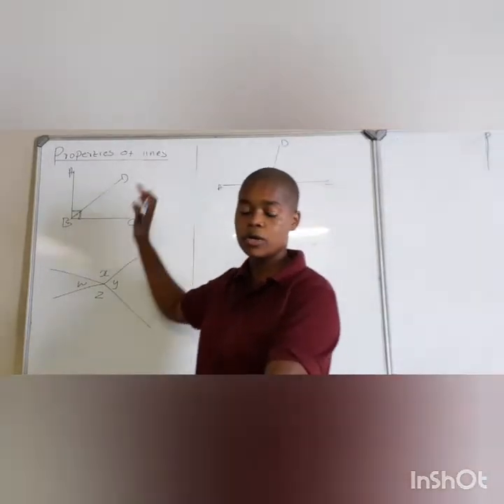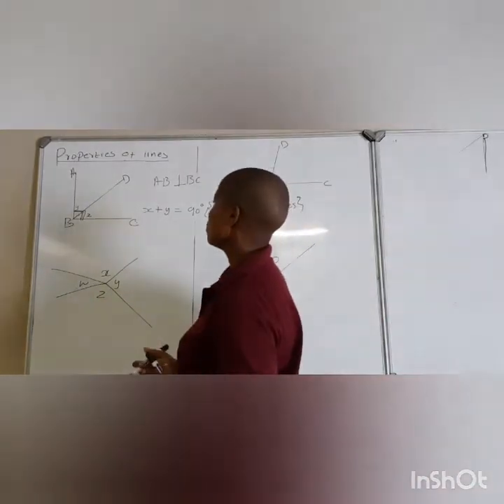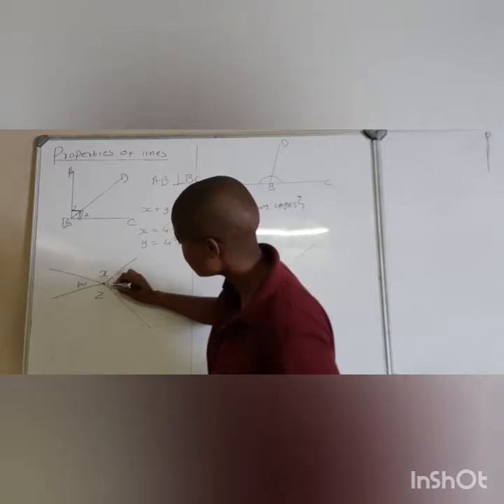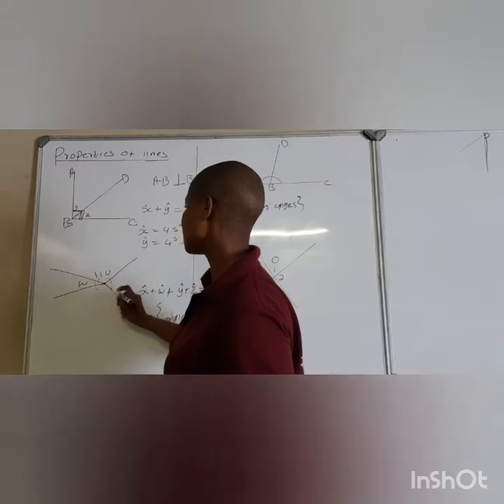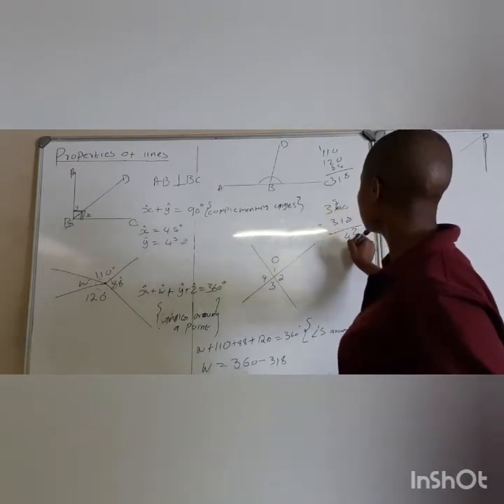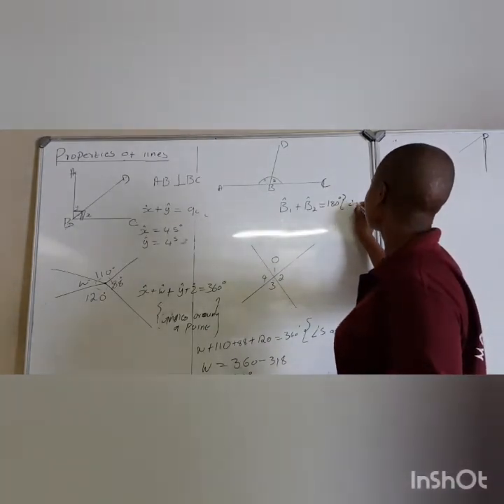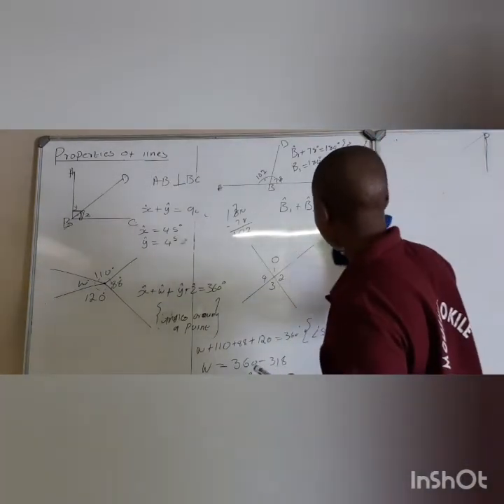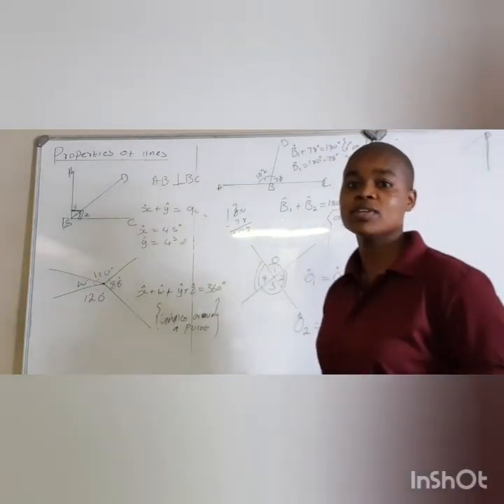Properties of lines